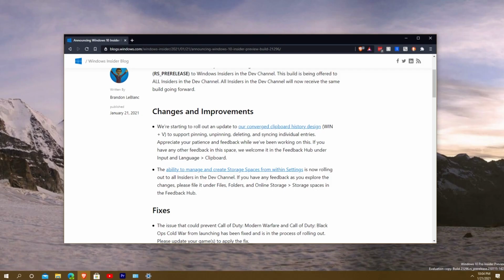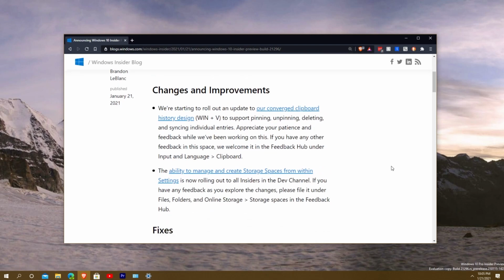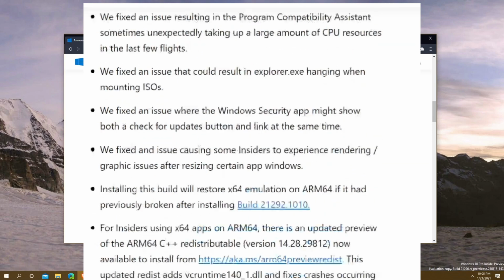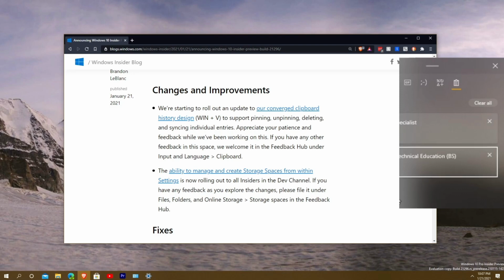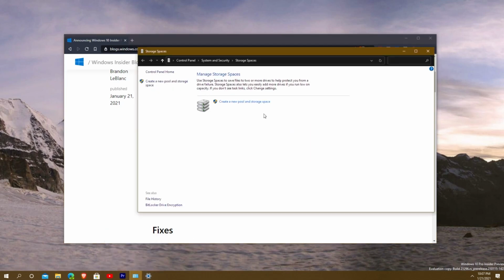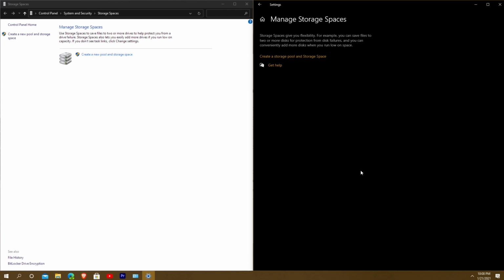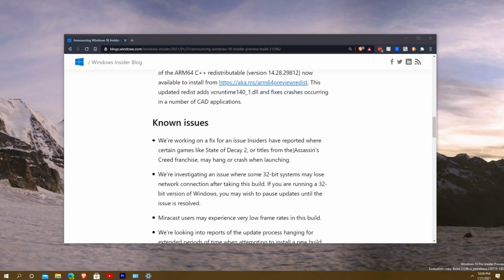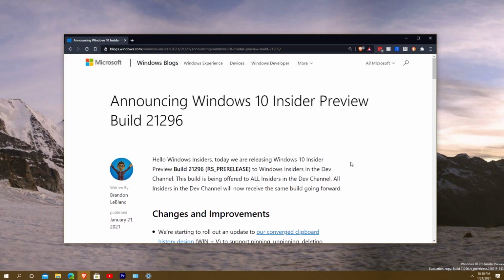Windows 10 Insider Preview Build 21296